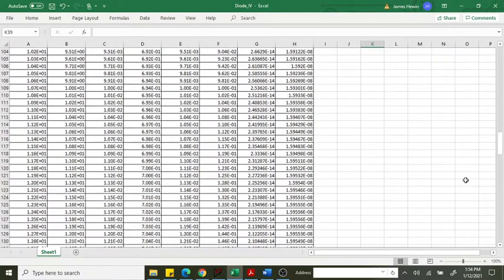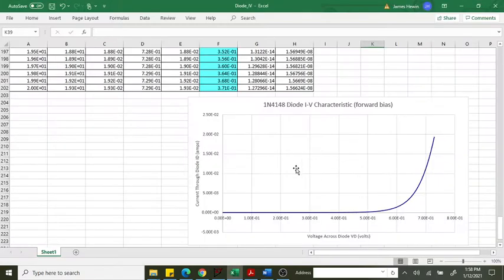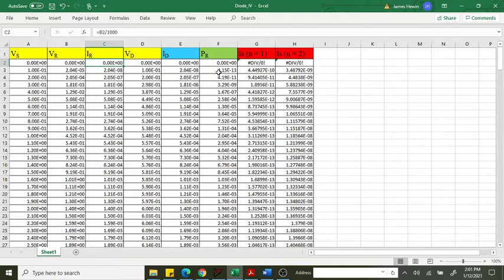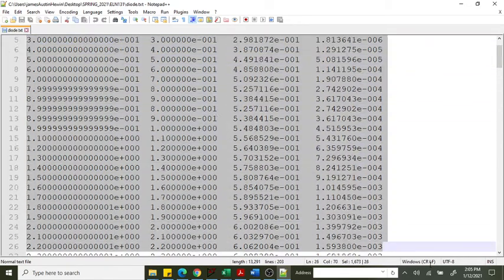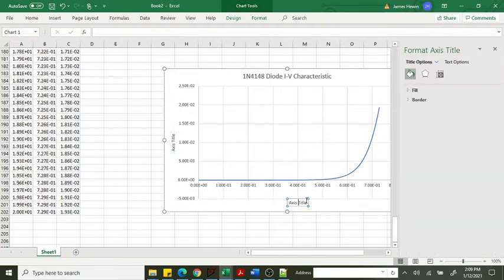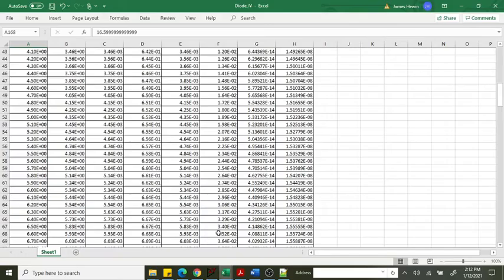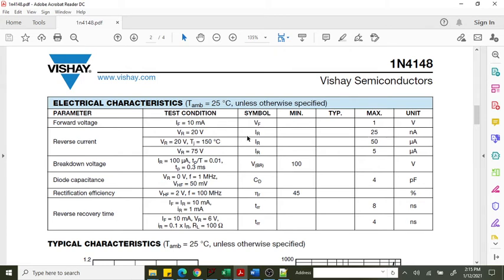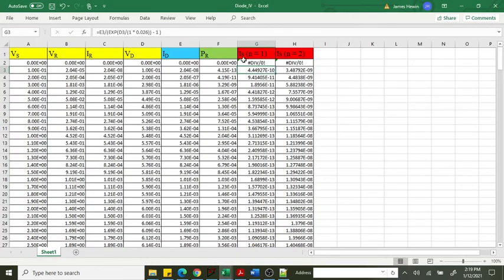I-V Characteristic of Forward-Biased Diode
This video demonstrates how to simulate a forward-biased diode in LTspice and capture the data into Microsoft Excel for computations and plotting.